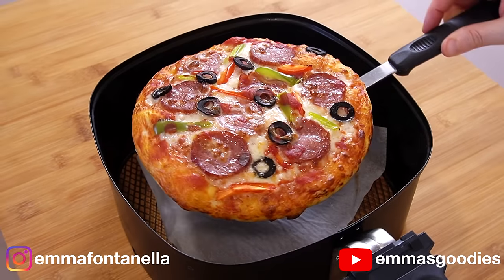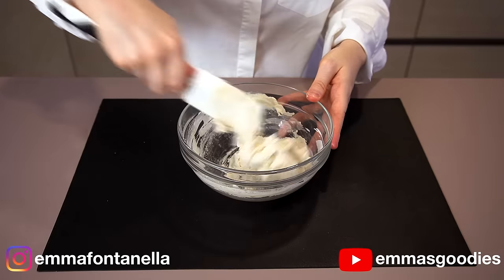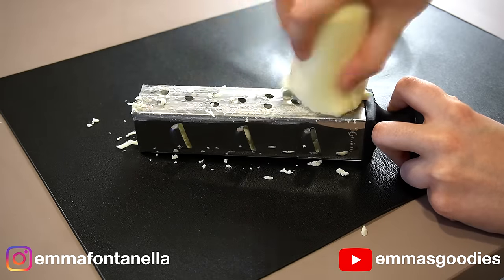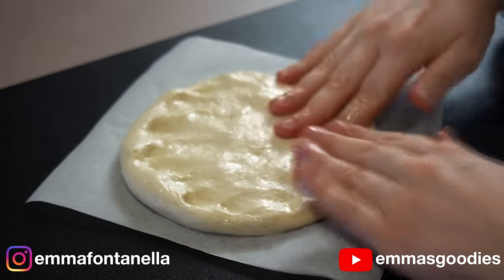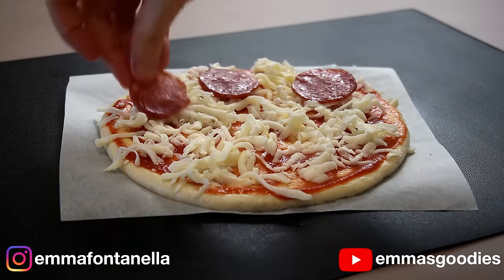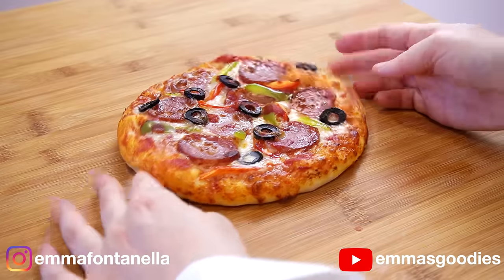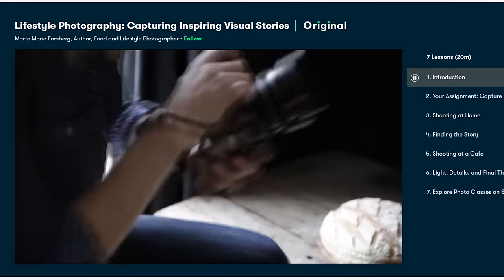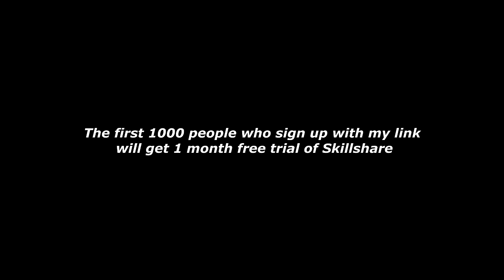EASY Air Fryer PIZZA! 🍕 Take your Air Fryer to ANOTHER LEVEL!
Easy AIR FRYER PIZZA RECIPE! Soft Crust Air Fryer Pizza !

Soft Crust Air Fryer Pizza :

- 100g All Purpouse Flour (3/4 cup)
- 1/2 tsp Salt
- 1/2 tsp Yeast
- 60g Luke Warm Water (1/4 cup)
- 2 tsp Olive Oil

Quick no cook pizza sauce:

Mix tomato sauce with a drizzle of olive oil, basil, pinch of salt and garlic. You'll only need about 2-3 tbsp of sauce!

Add whatever toppings you like!